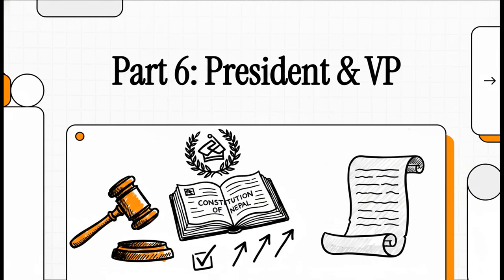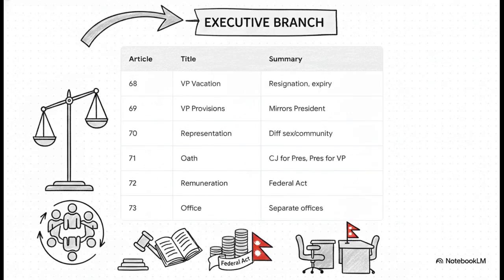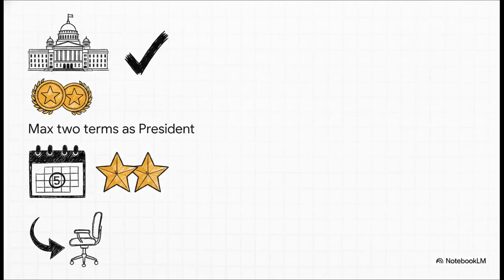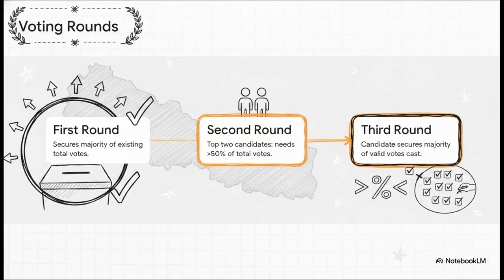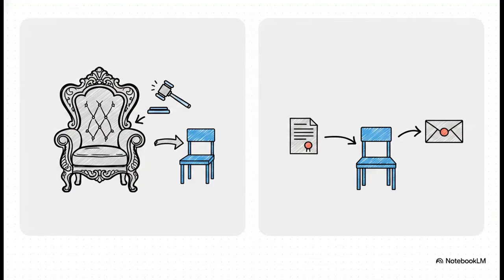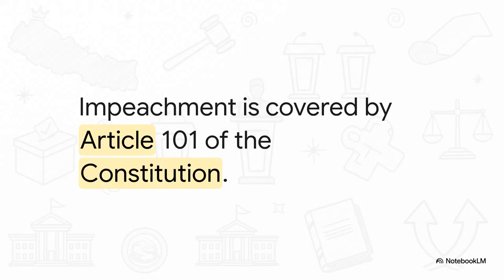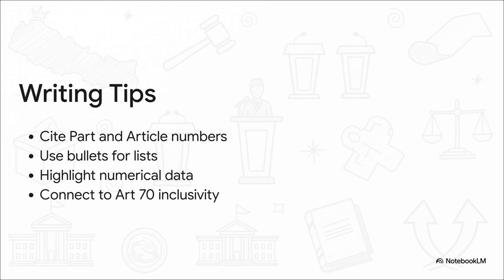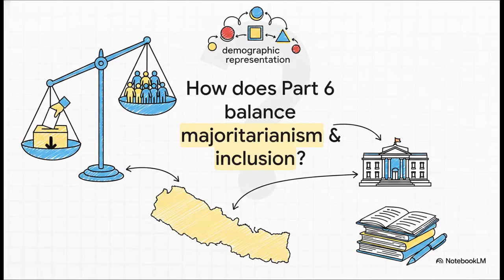Constitution of Nepal Part 6: President and Vice-President (English) | Loksewa Preparation Class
Constitution of Nepal Part 6: President and Vice-President | Complete Loksewa Preparation ClassAre you preparing for the Public Service Commission (Loksewa) exams in Nepal

 Welcome to the ultimate, high-yield masterclass on Part 6 of the Constitution of Nepal (Articles 61 to 73) covering the President and Vice-President (राष्ट्रपति र उपराष्ट्रपति).

 This video is specifically engineered for Section Officer (शाखा अधिकृत), Naib Subba (नायब सुब्बा - नासु), and Kharidar (खरिदार) levels, as well as Provincial PSC and banking exams. We provide a clause-by-clause analytical breakdown, structural note-taking matrices, past questions analysis, and winning answer-writing templates to help you score maximum marks in your subjective and objective papers.

📑 Key Core Concepts Covered in This Lecture:
The Blueprint of Part 6: Complete analysis of Articles 61 to 73 without missing any legal clauses or sub-clauses.
Electoral Mechanics: Deep dive into how the voting weightage differs between Federal Parliament and State Assembly members.
 The Inclusion Mandate: Demystifying the "different sex or community" requirement for the top two offices of Nepal.
Ceremonial vs. Executive Authority: Analyzing the boundaries of presidential powers in a parliamentary system (Article 61 & 66 vs. Article 75).
📖 Reference ResourceThis entire video and study guide serves as an exact structural companion to the official publication: "Constitution-of-Nepal_2072_Eng".

 Use this lecture alongside the source text to build flawless exam notes.🔔 Boost Your Preparation!

💬 Practice Corner: Try writing an answer to the 10-mark question given at the end of the video and paste it in the comments section below. Our expert team will review it and give you feedback!constitutionofnepal

LoksewaPreparation NepalSambidhan PresidentOfNepal SectionOfficerPreparation NaibSubba Kharidar LoksewaGK PublicServiceCommissionNepal Articles61to73 LoksewaExamTips NepalConstitutionPart6(Alternative search terms targeted: nepal ko sambidhan bhag 6, rastrapati ra uparastrapati loksewa, constitution of nepal for section officer, naib subba constitution notes, kharidar tayari 2026, constitutional law of nepal exam questions, how to write answers in loksewa officer exam)